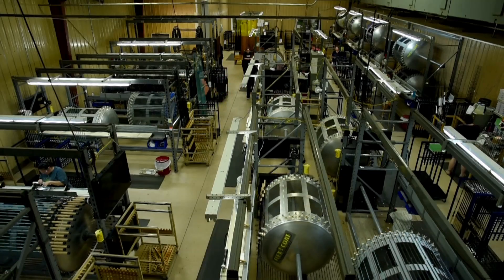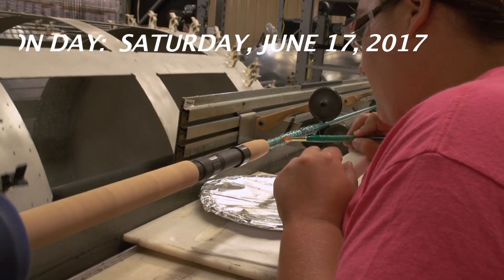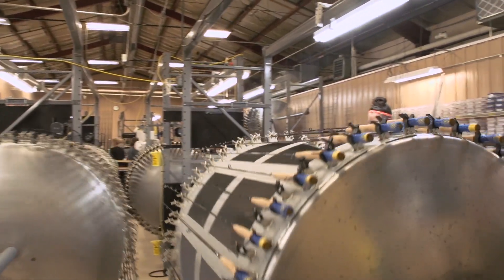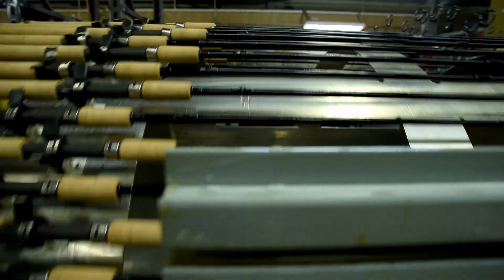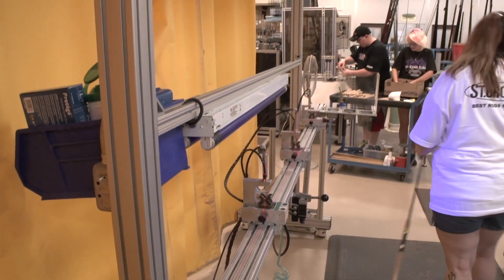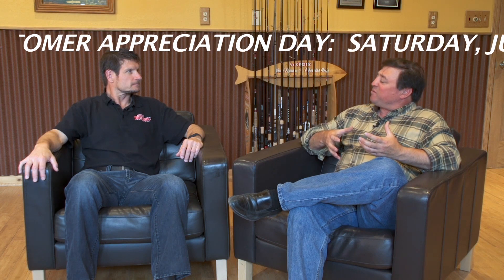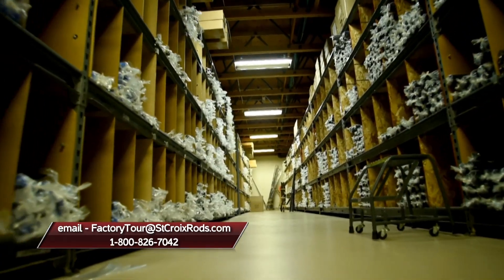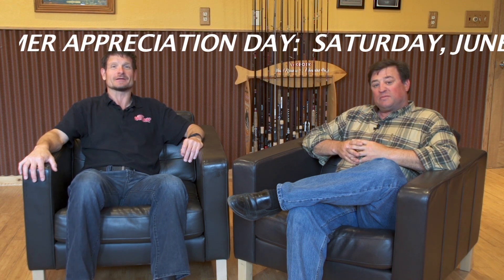MidWest Outdoors TV Show #1630 - St Croix Rods Factory Tour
St Croix Rods Factory Tour with Jesse Simpkins and Roger Cormier.